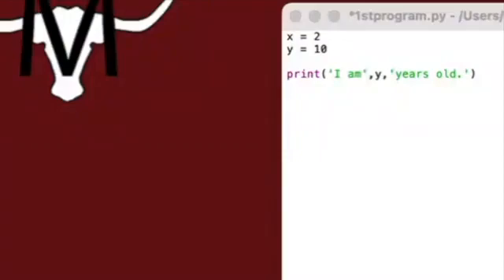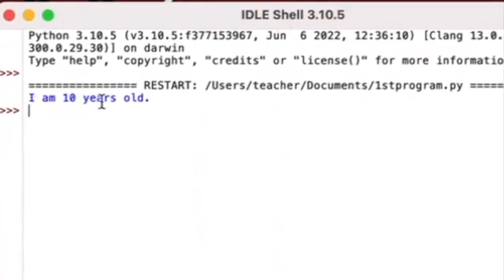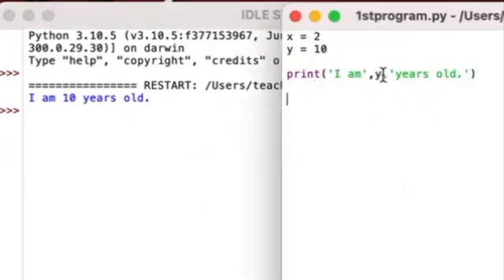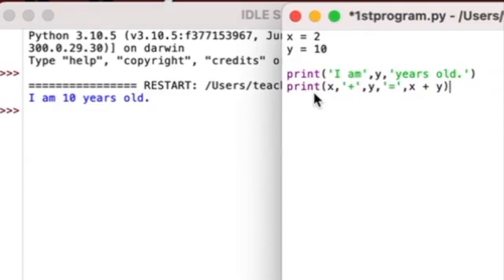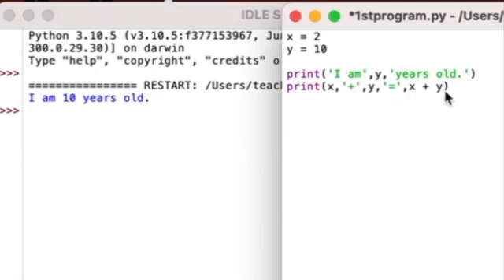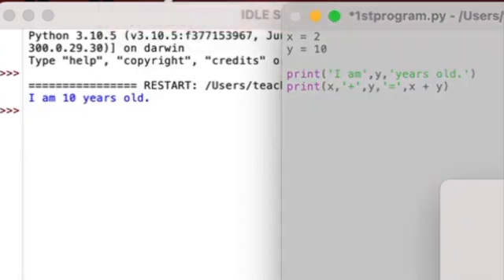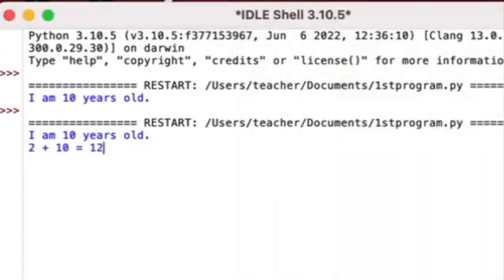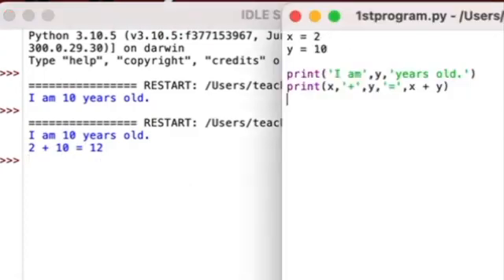Print Function Python